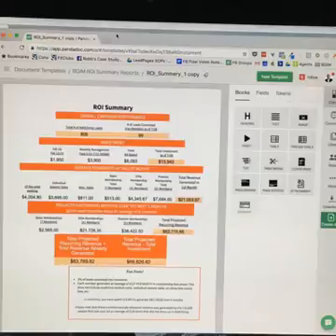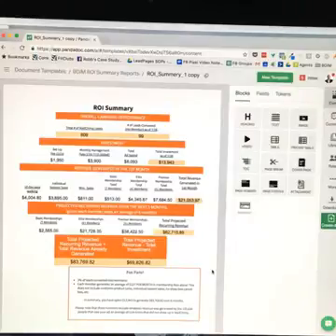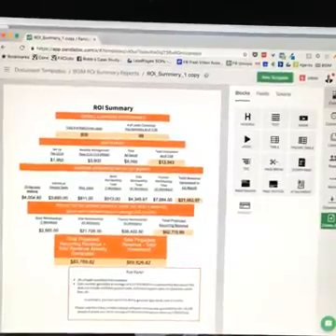QZX900 F0B RA1N 3